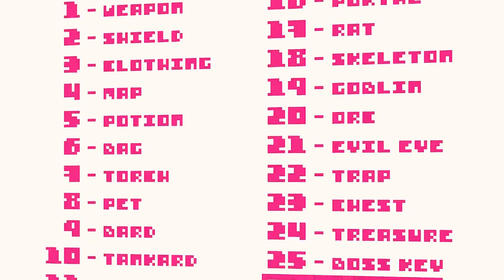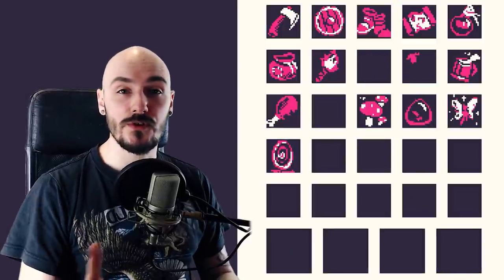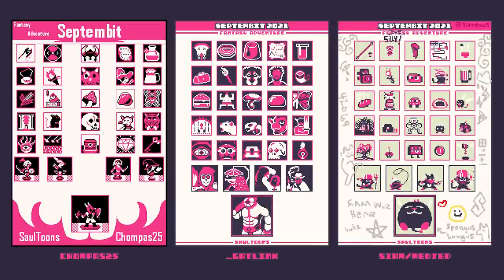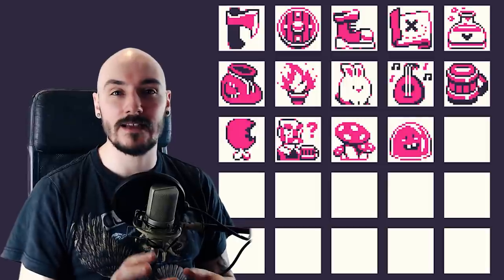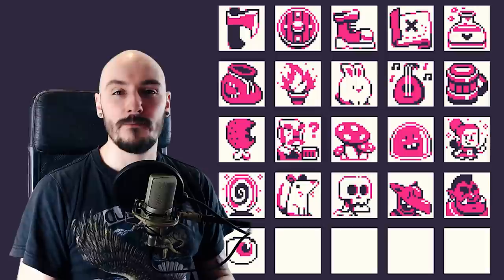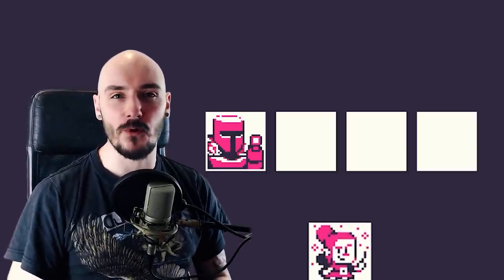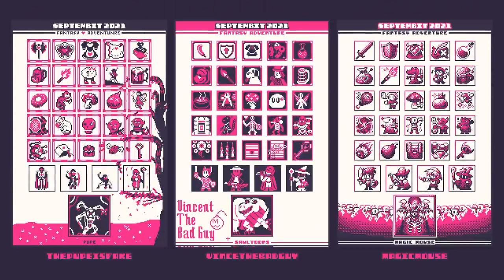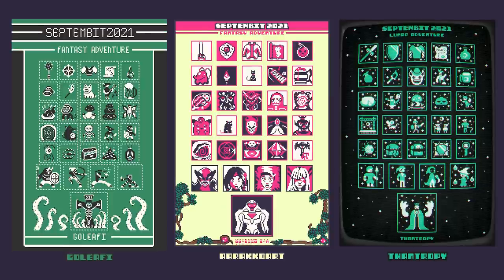Could You Complete This Epic Pixel Art Challenge?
So many artists tried this pixel art challenge, you won't believe the crazy results lol. I hosted pixel art challenge Septembit this year, and these are the epic results from all of the pixel artists that took part!

Septembit is a pixel art challenge I host every year, 30 pixel art prompts, for 30 days. All in a limited pixelart style, with limited color palette. By doing the challenge you can learn how to do pixel art and learn some beginner pixel art tips, and even use your pixel art assets for indie games or game dev.

In this video, from start to finish, you will see how I made my pixel art entry full of pixel art prompts, and throughout the video you will see pixelart entries from our amazing community! Remember to support eachother, and if you want to give this pixel art challenge a go, do it!